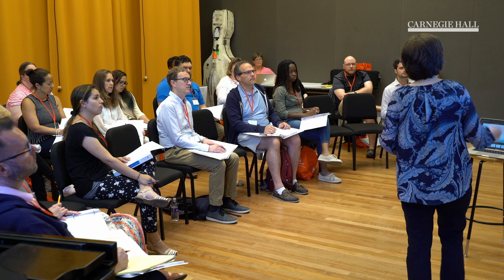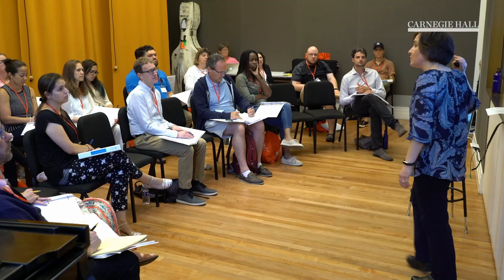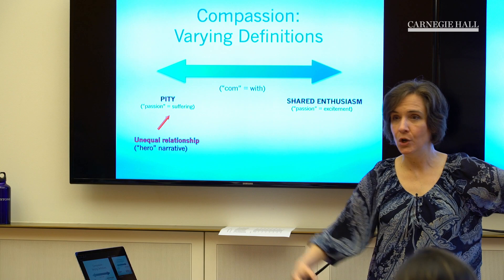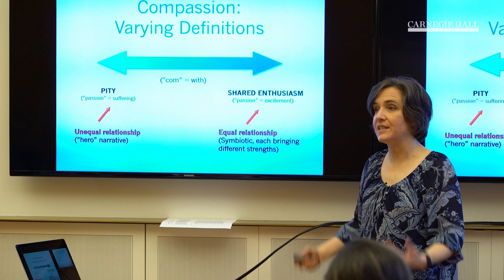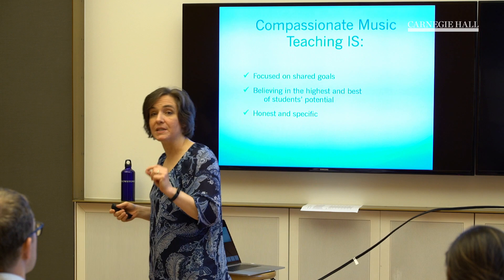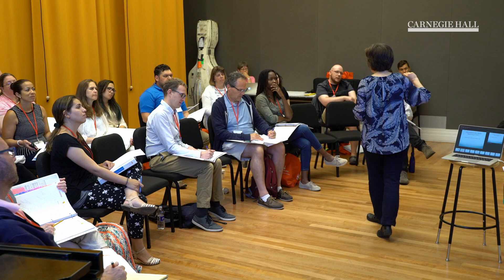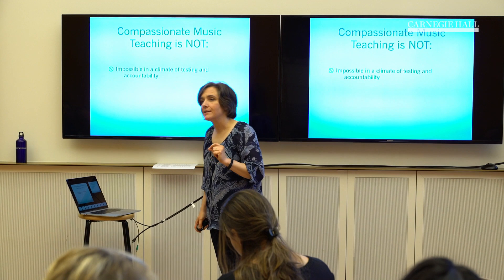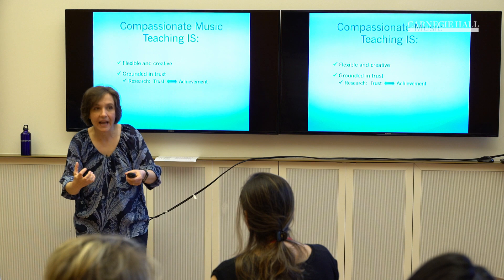Great Teachers In Action – Compassion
Music Education Professor Karin Hendricks opens up a redefinition of ‘Compassion’ that can help music educators create a more meaningful symbiotic learning environment.

Class Type: Vocal or Instrumental

Grade: K-12

Teaching Impulse: Compassion

Focus: Professional Development